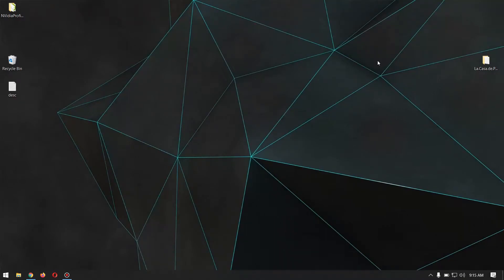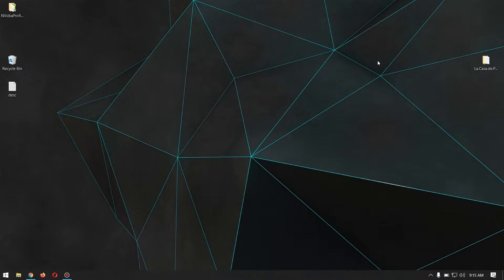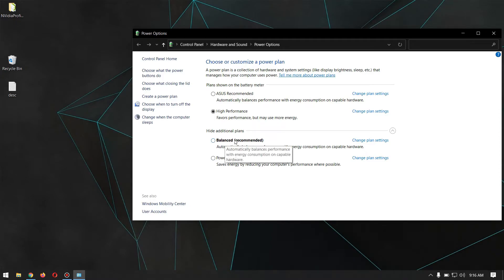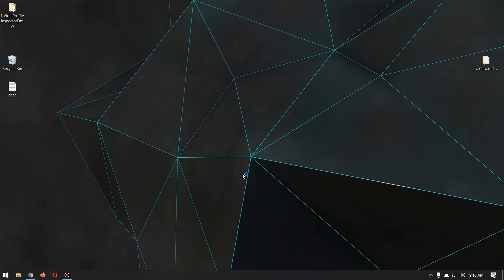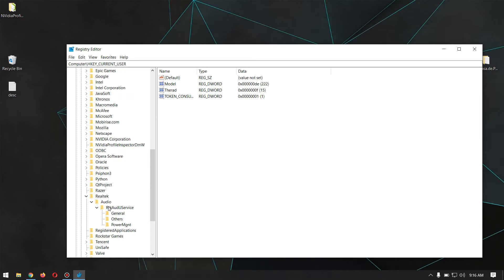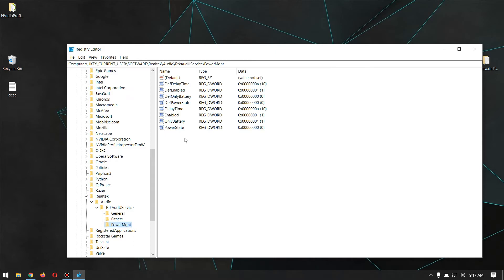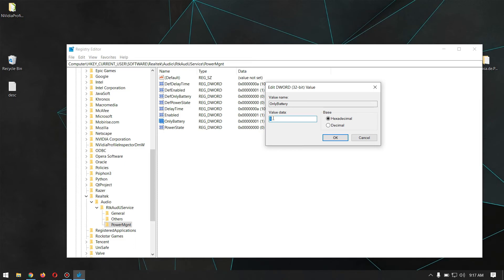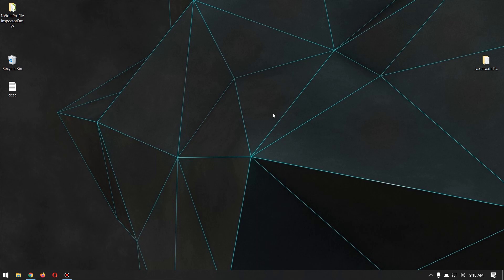ASUS TICKING SOUND ISSUE SOLVED ✔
Asus Laptops making unwanted ticking/popping sound near mic or from speaker, it is not hardware issue and can be configured...

ABOUT MY CHANNEL:
Welcome,

In this channel you will find out a lot more tips & tricks in easiest way possible. thats because I am lazy to do things in difficult way, just finding hacks for it. :).

thanks alot,